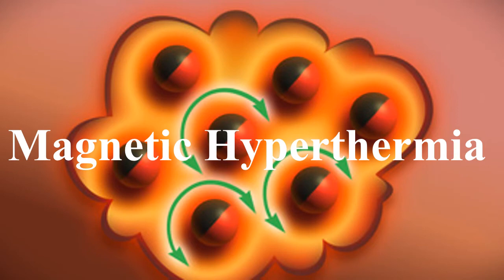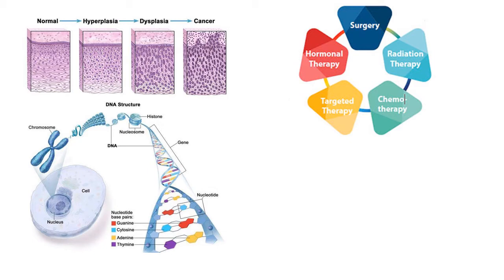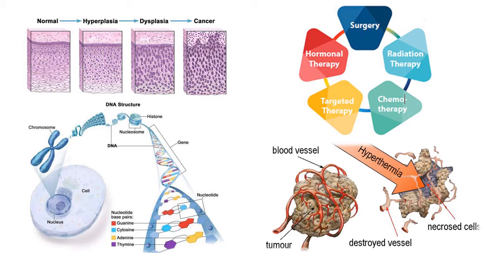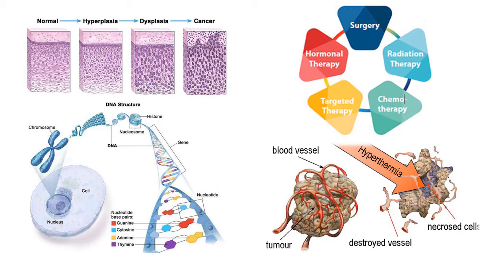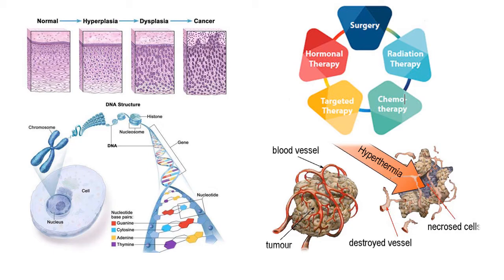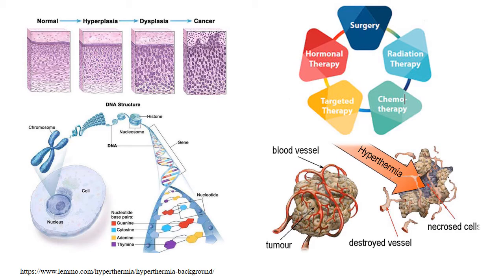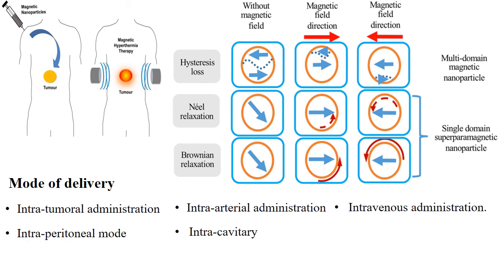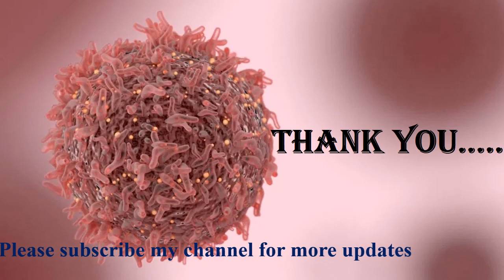How Magnetic Nanoparticles can burn Cancer Cells( Magnetic Hyperthermia)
Basics about Magnetic Hyperthermia.